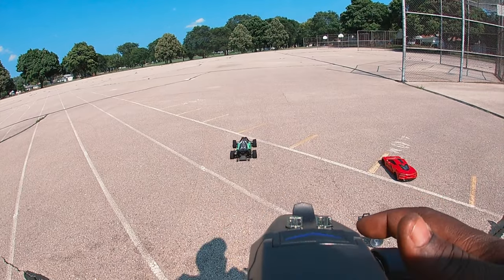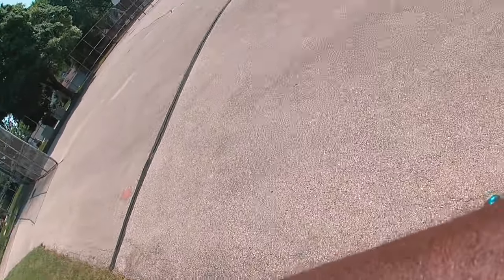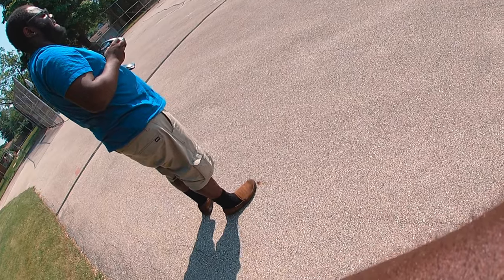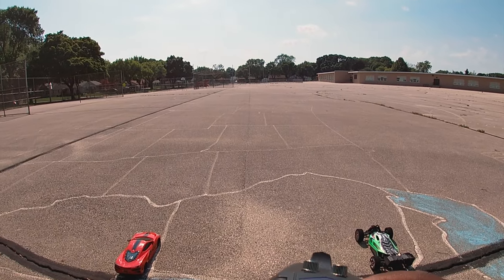ARRMA Typhoon 4s VS. 4tec 3.0 3s